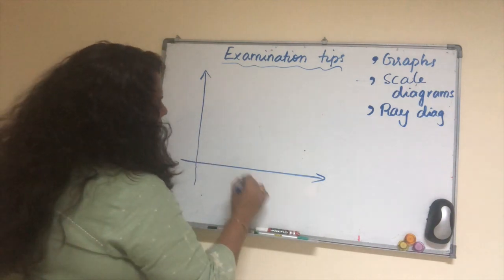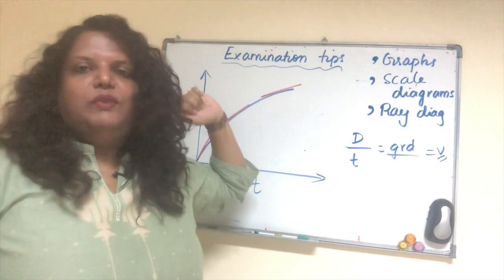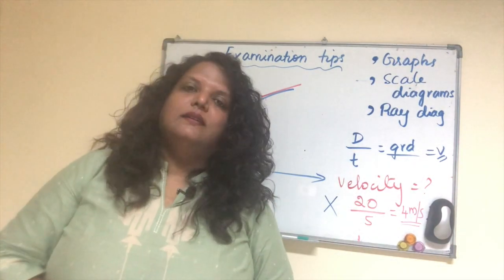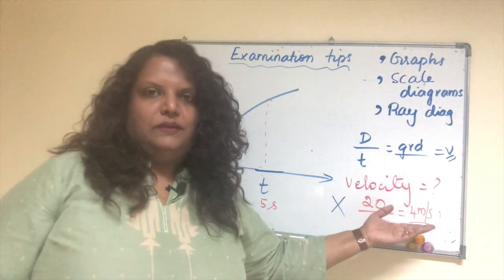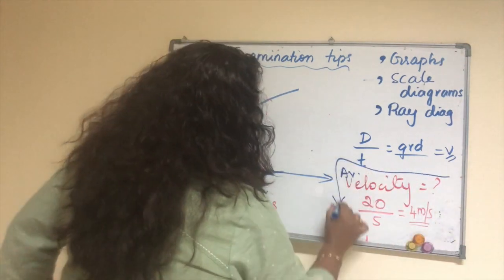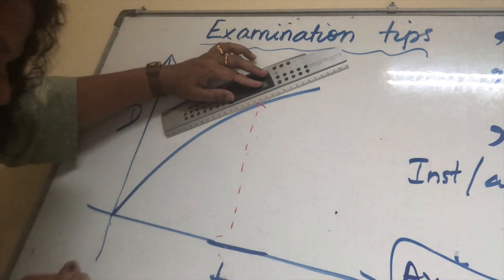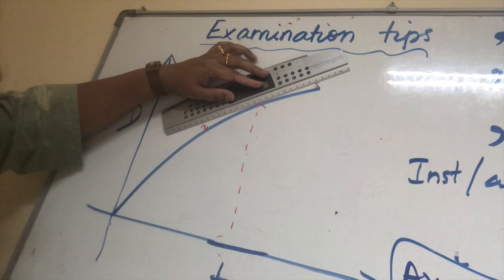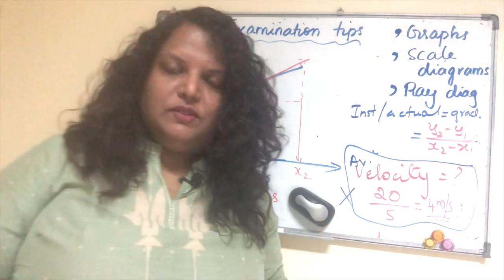IGCSE PHYSICS revision part 1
EXAM TIPS NON-UNIFORM GRAPHS